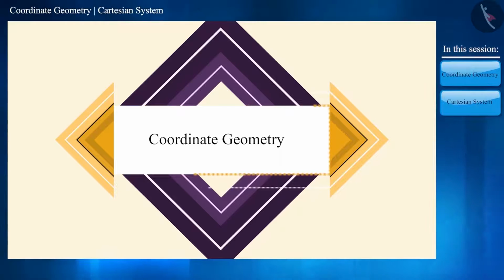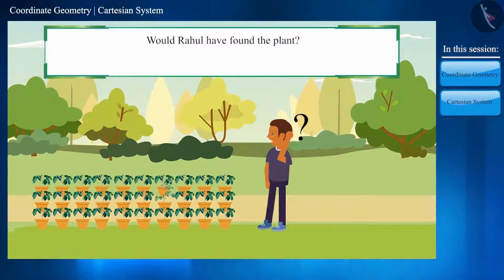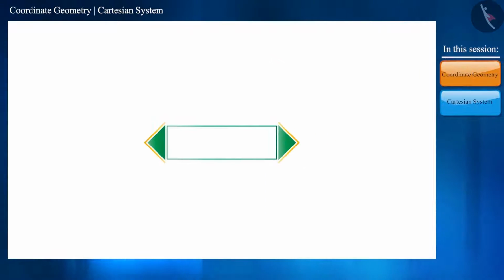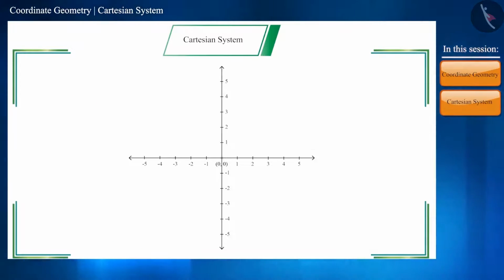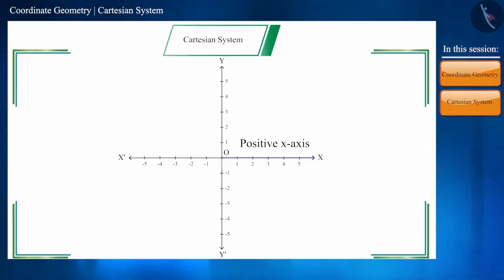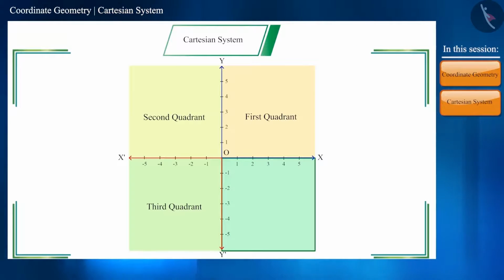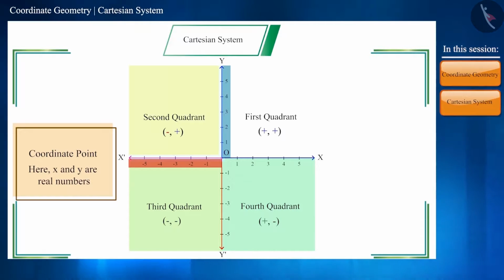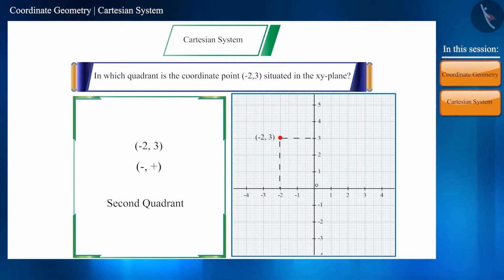Cartesian System Part 1